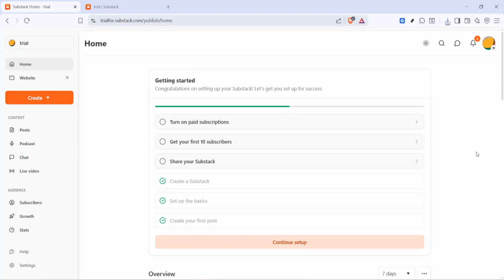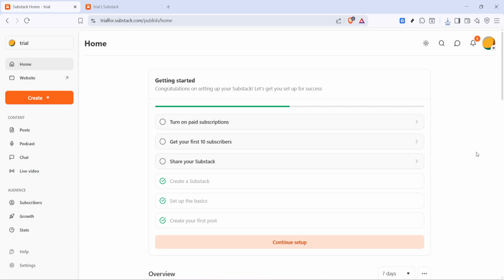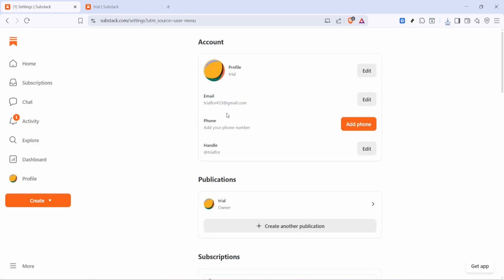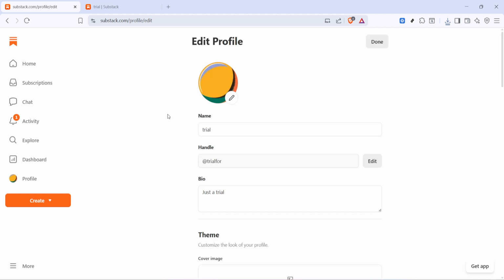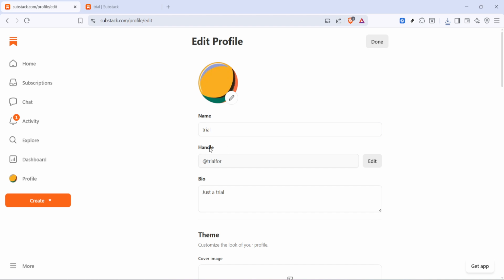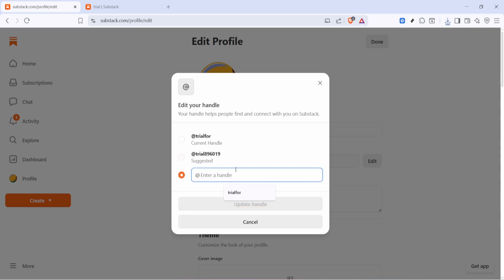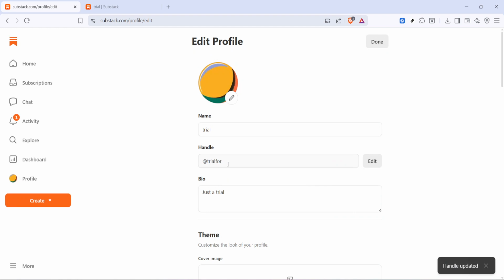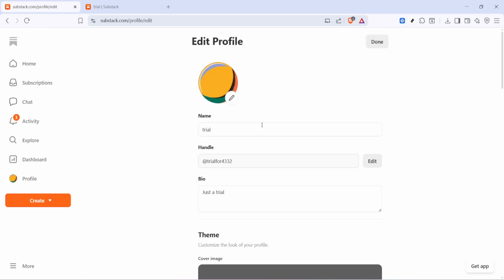How to Change Your Publication Name on Substack (Step By Step 2026)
How to Change Your Publication Name on Substack